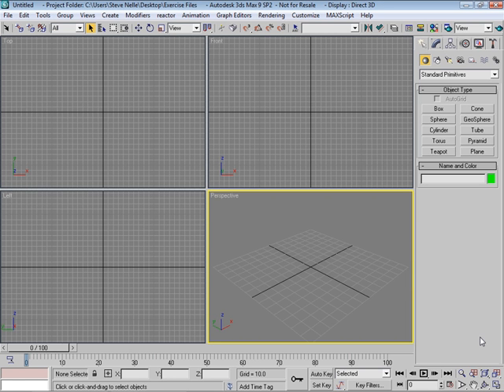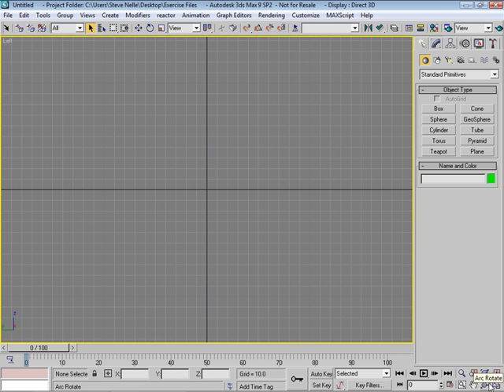05 02 drawshape